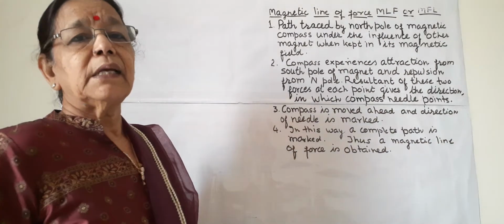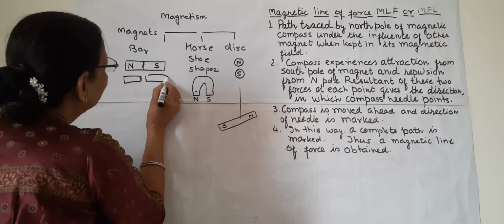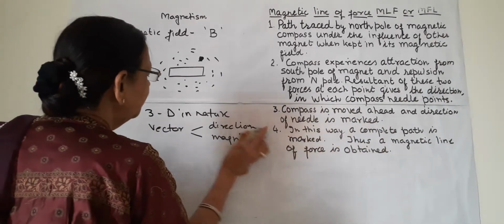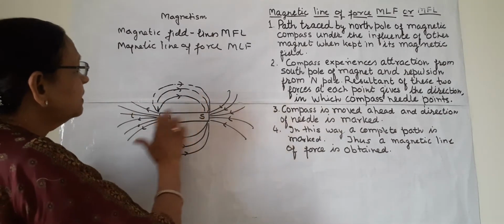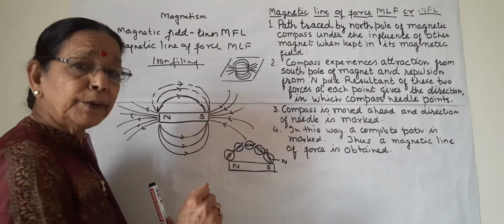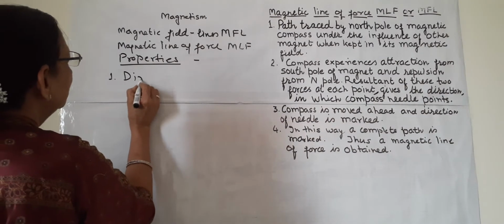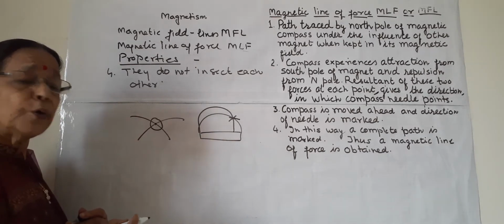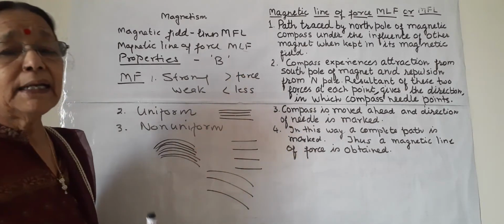X PHYSICS MAGNETIC EFFECT OF ELECTRIC CURRENT. MAGNETISM PART 1